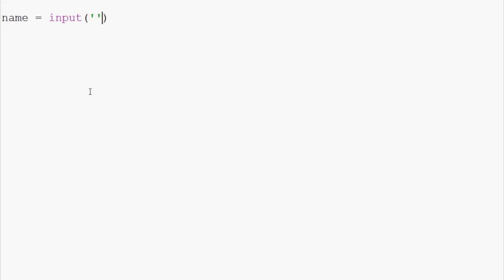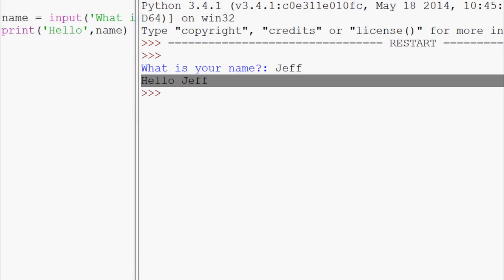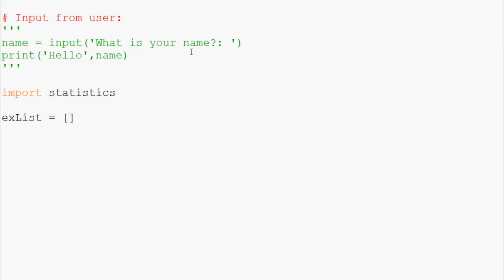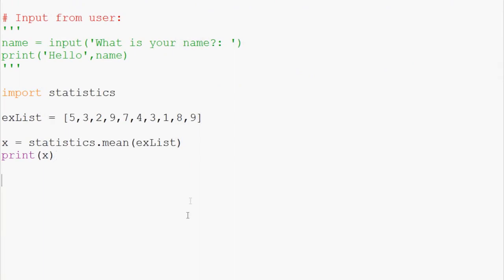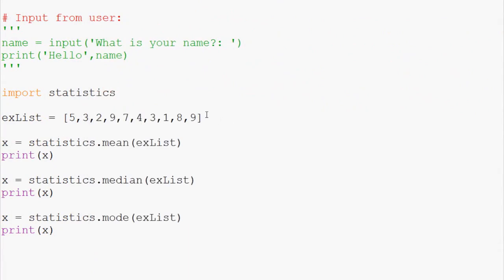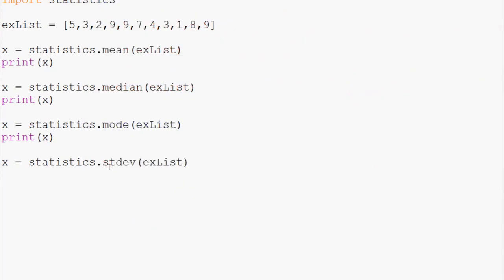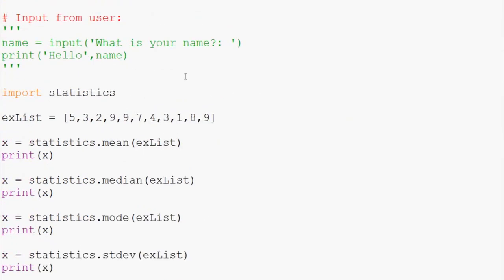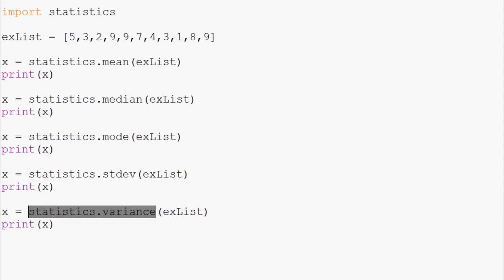018 input and statistics (python)